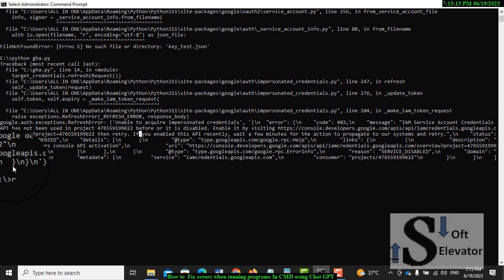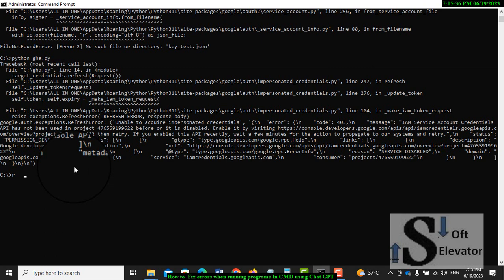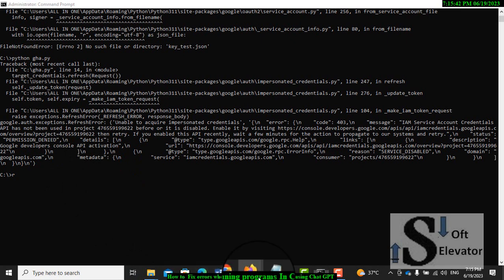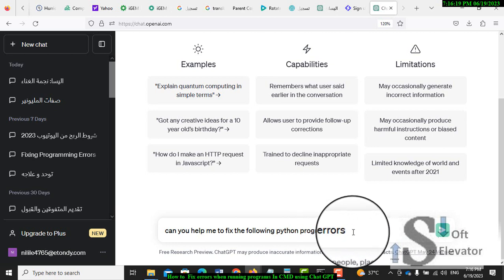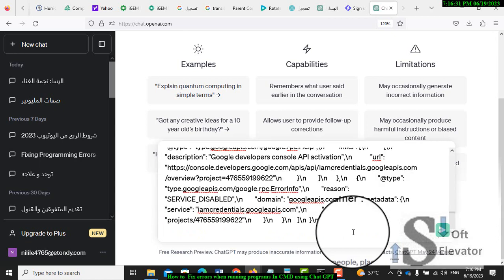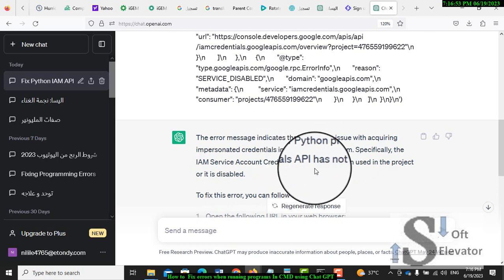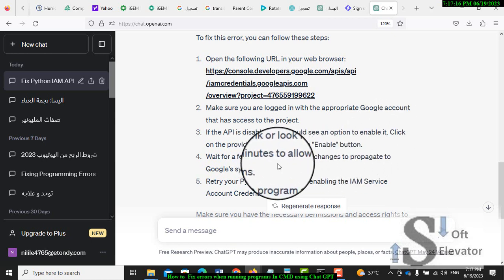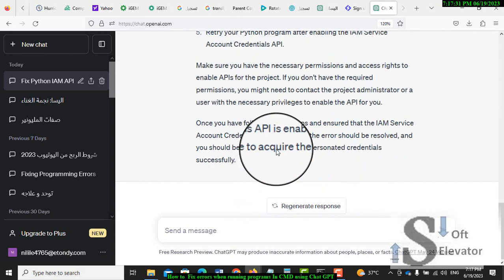How to Fix errors when running programs In CMD using Chat GPT